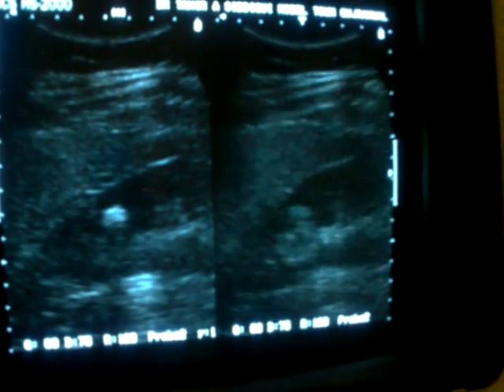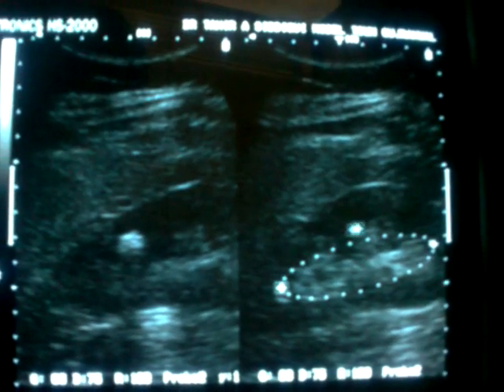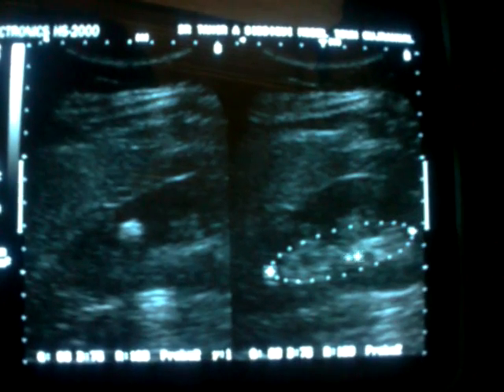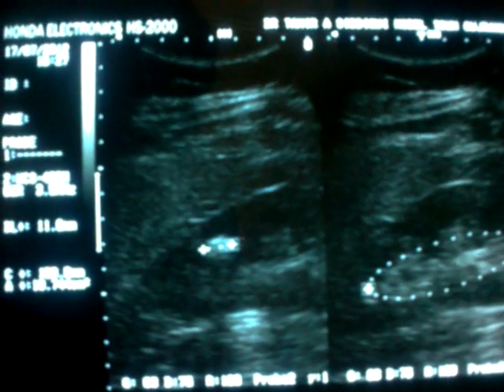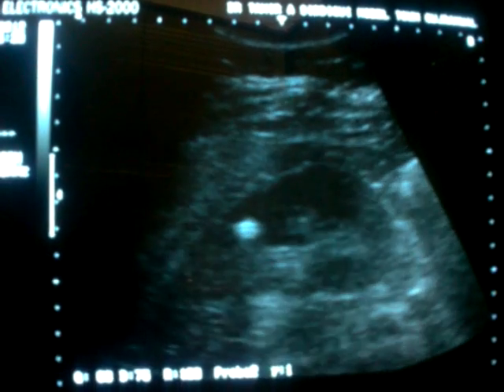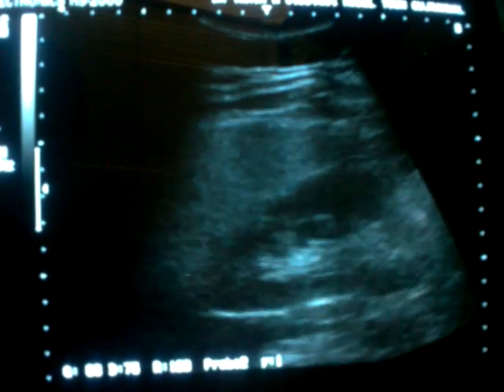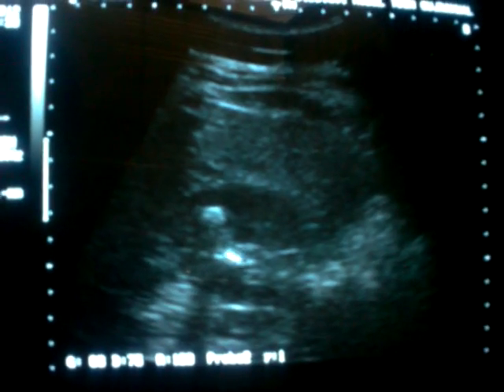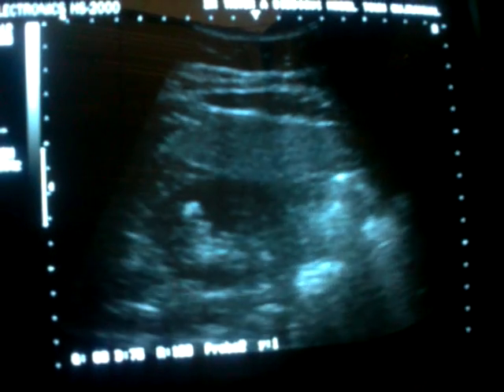old healed calcified lesion vs infarct in renal parenchyma